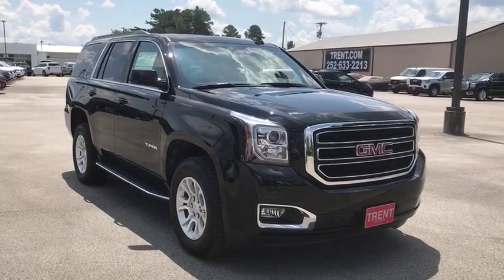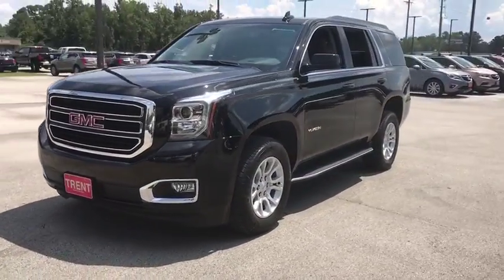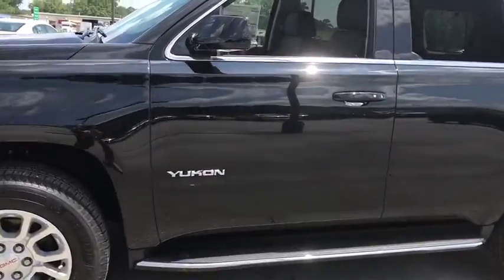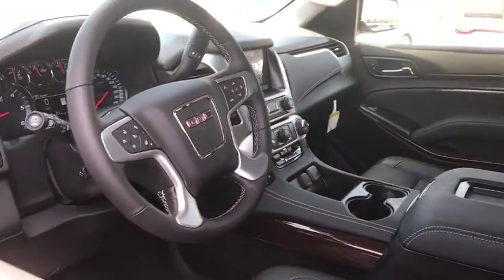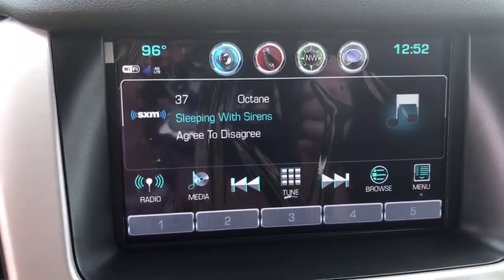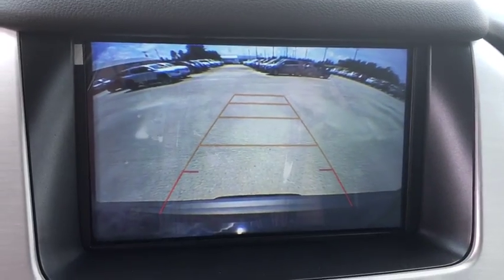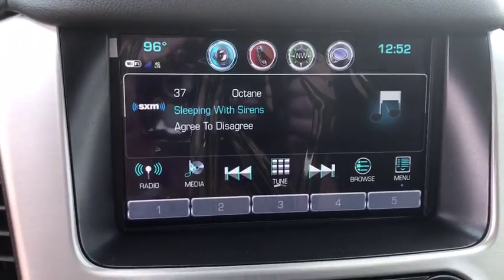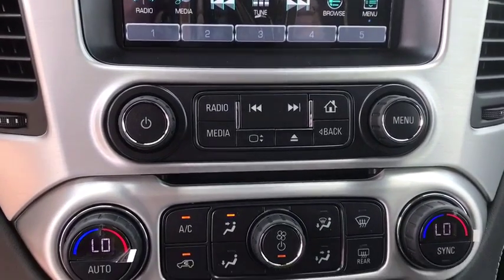2020 GMC Yukon Jacksonville, Greenville, New Port, Morehead City, Wilmington, NC GP7009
Onyx Black New 2020 GMC Yukon available in New Bern, North Carolina at Trent Cadillac Buick GMC. Servicing the Jacksonville, Greenville, New Port, Morehead City, Wilmington, NC area.